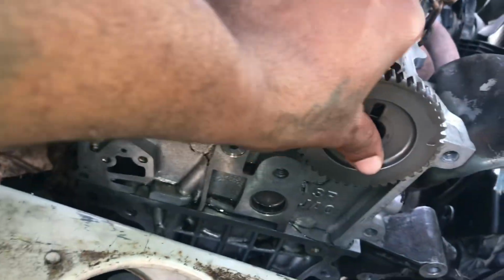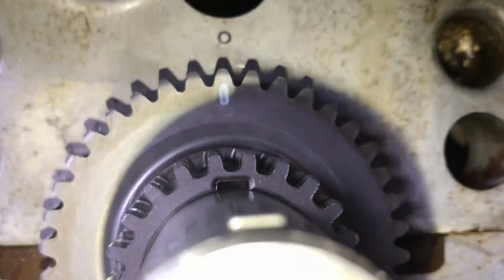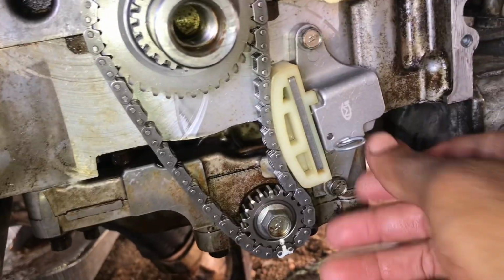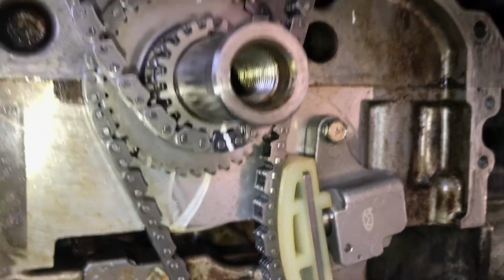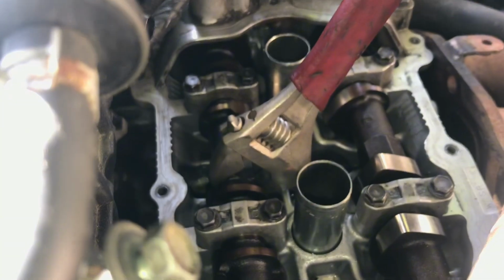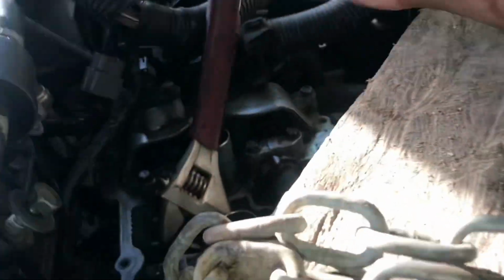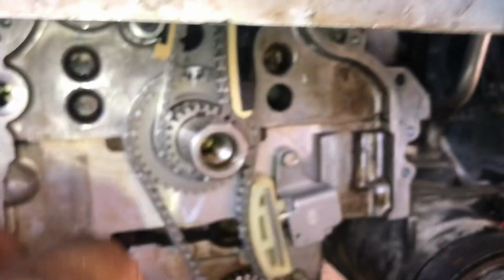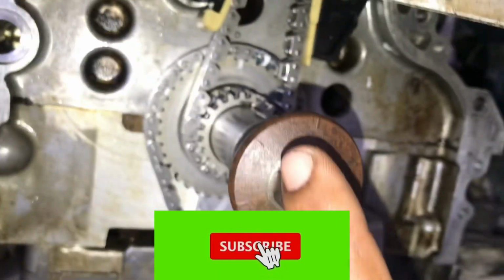How To Time A 2010 Nissan Rogue 2.5L Engine,Timing Marks & Cams. Rogue, Altima, Sentra, X-Trail.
In this video I go over how you can time your Nissan Rogue, Nissan Altima, Nissan Sentea or Nissan X-Trail 2.5L QR25DE Engine without any extra BS or bibbling. Its a fairly easy job once you have the front timing cover/oil pump removed.  We also shed some light on the timing marks and how to line up the marks with the sprocket/gears and guides.